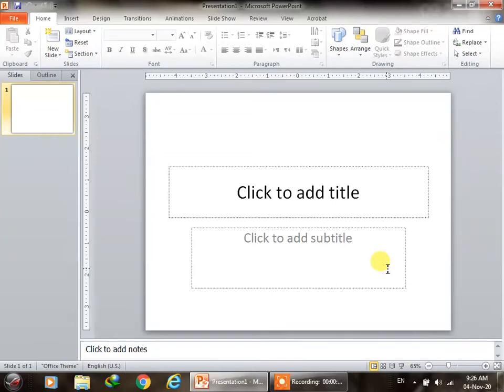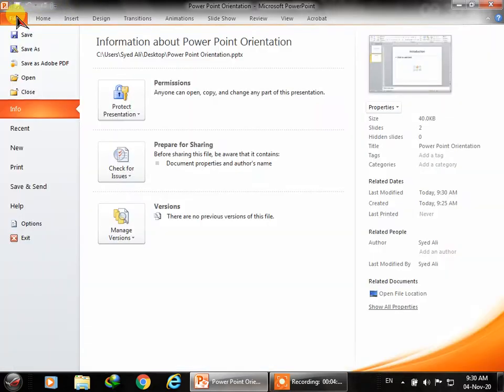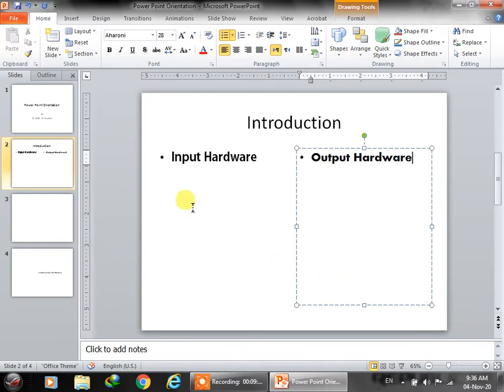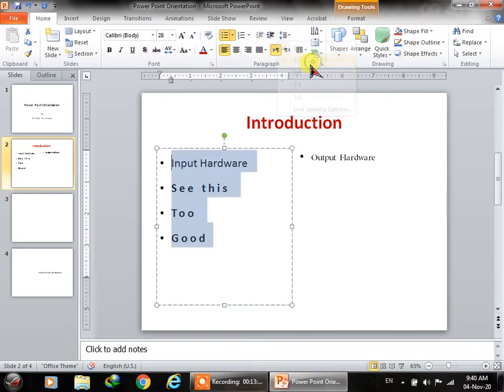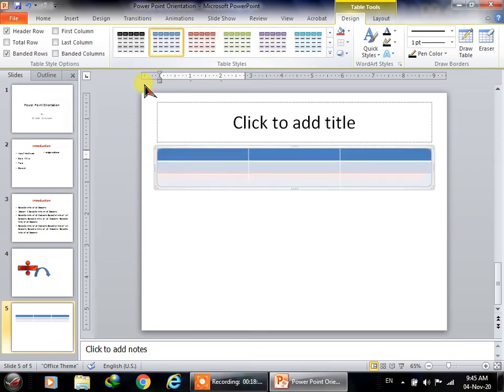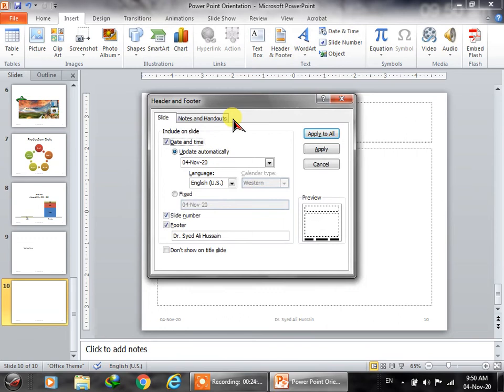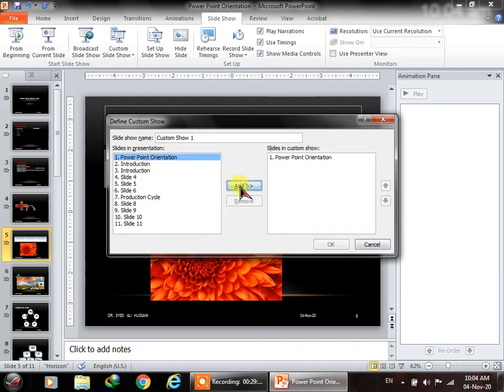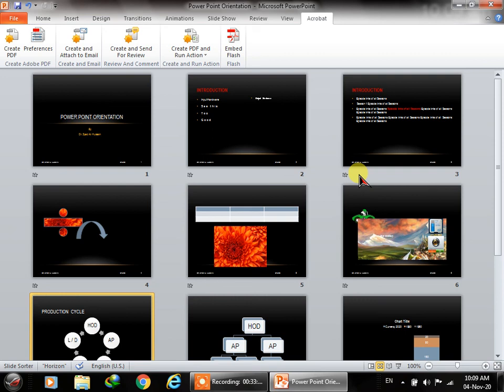Introduction to Microsoft Power Point 2010